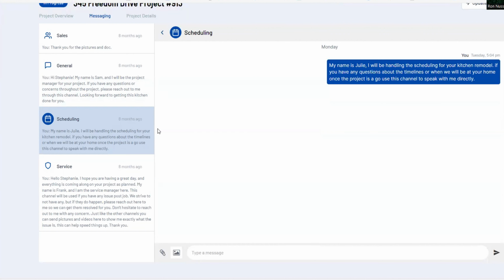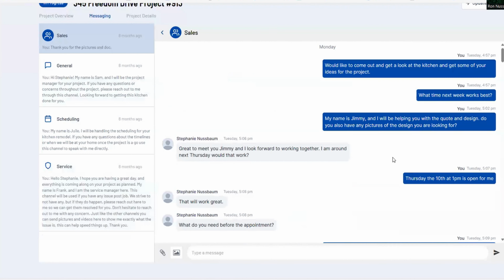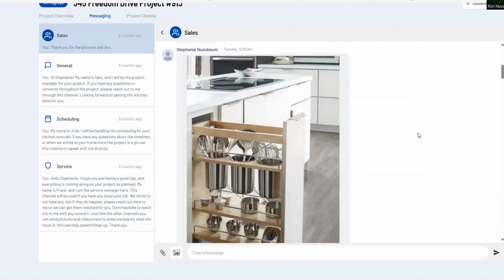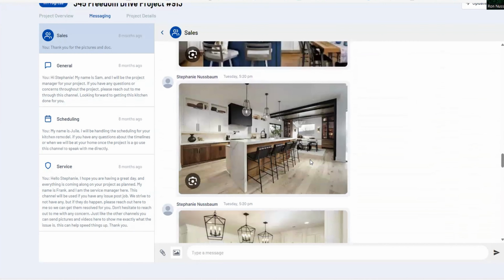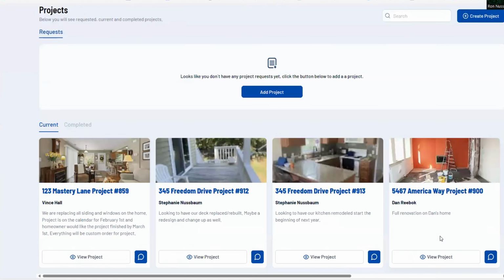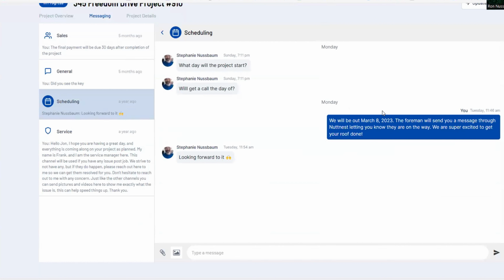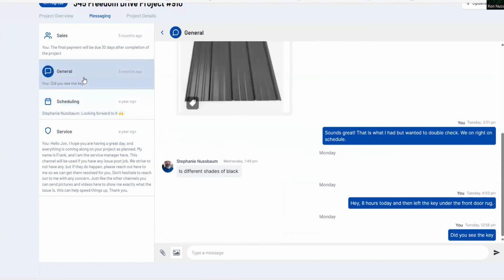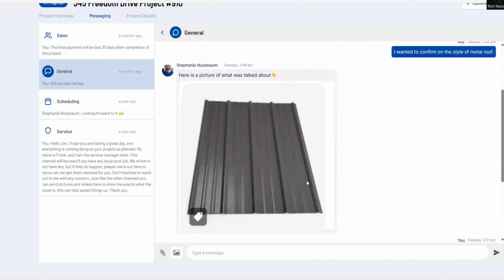Construction Management Software: How-To Set Up and Use Customer Messaging in BuilderComs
Learn how to set up and effectively use customer messaging in BuilderComs with our step-by-step guide. In this video, we'll show you how to create and manage customer messaging channels, ensuring smooth and efficient communication with your clients. BuilderComs makes it easy to keep everyone informed and connected, enhancing transparency and satisfaction.